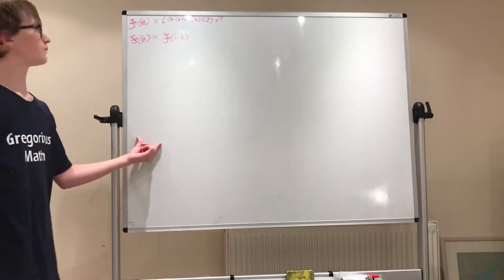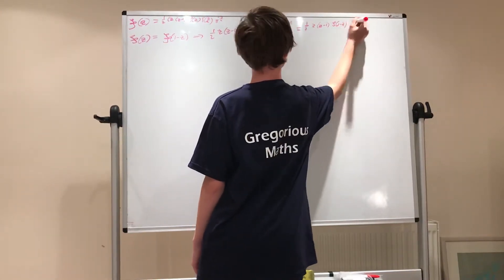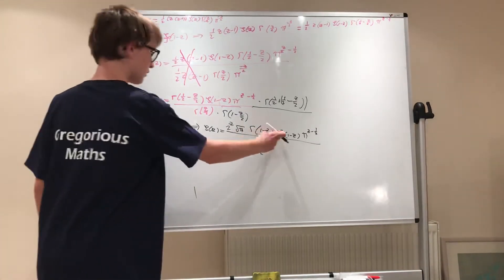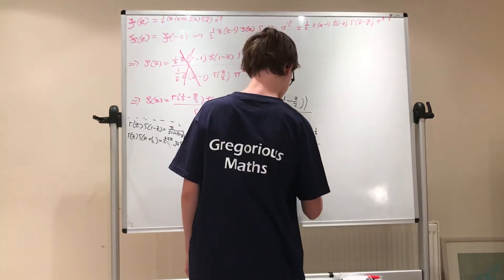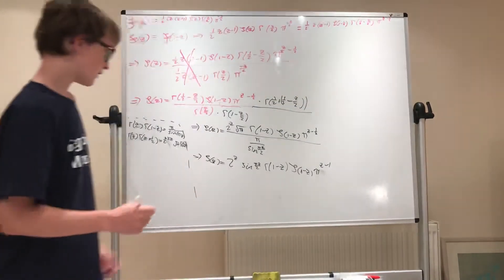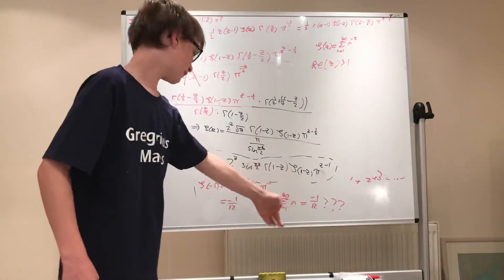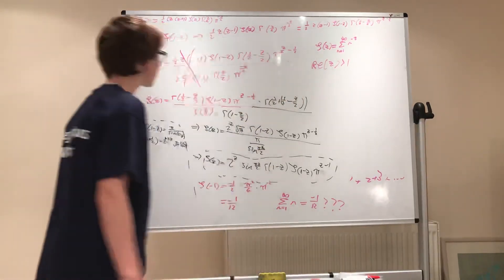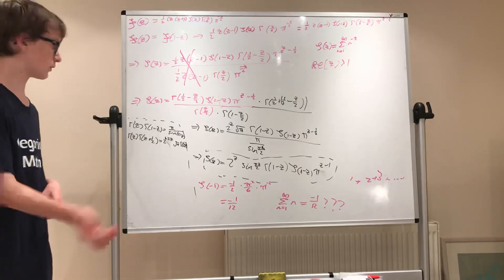Number Theory 2.2: Riemann’s functional equation for the Zeta Function proof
I couldn’t find this proof anywhere so here u go guys